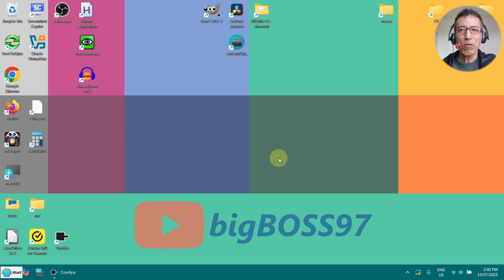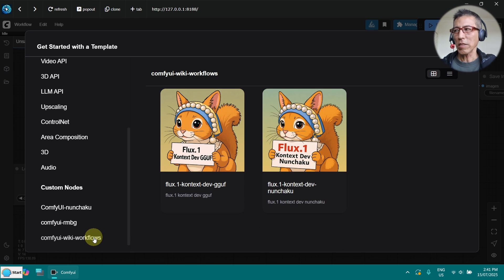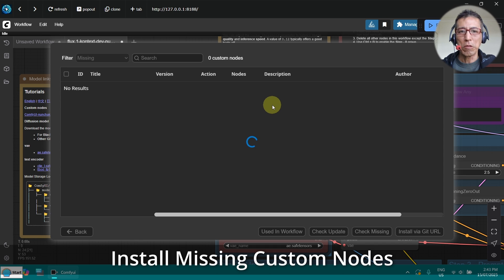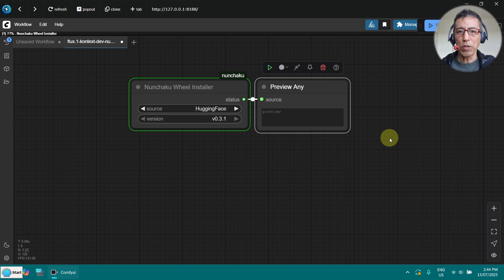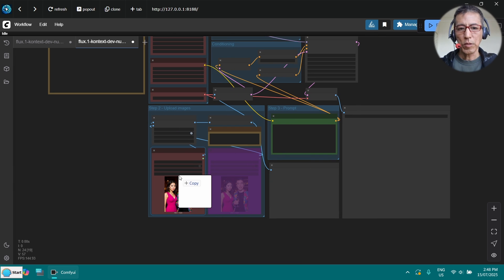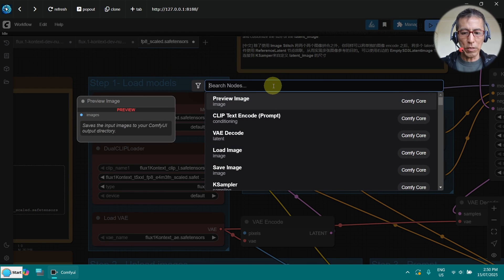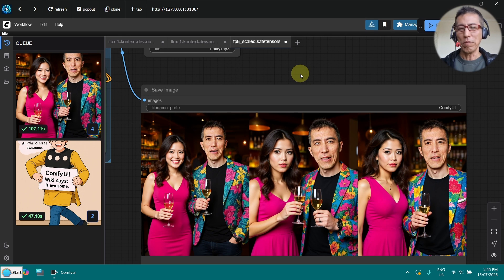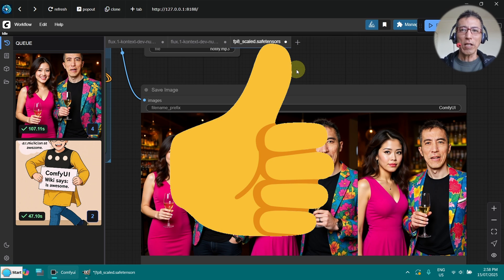How to setup Nunchaku with ComfyUI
Setup Nunchaku with existing ComfyUI on 8GB VRAM.

Prompting Technique - How to Fine-tune a Prompt to reference images